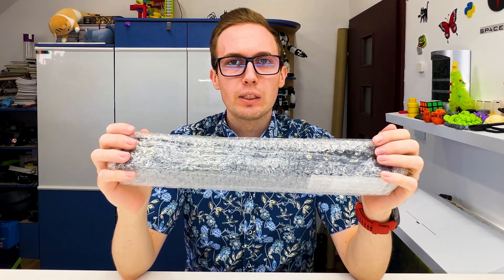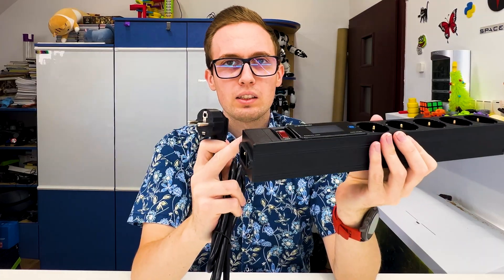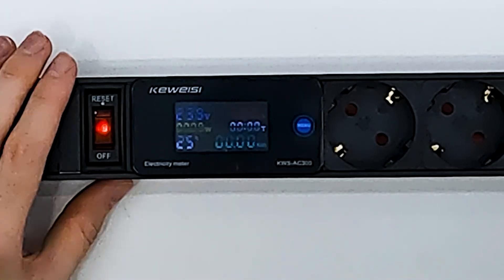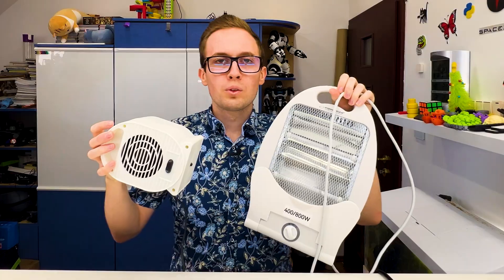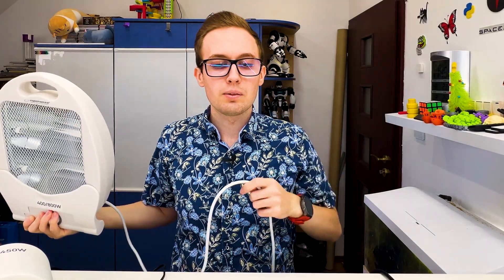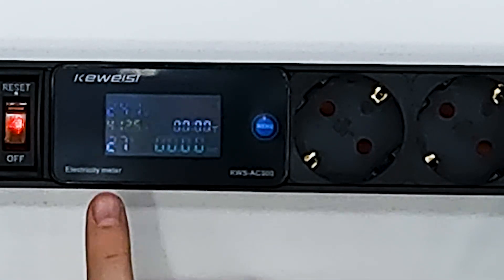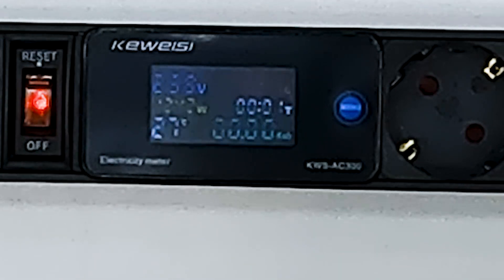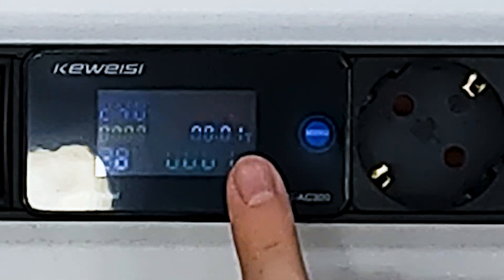Smart Power Strip with Energy Meter - Monitor Electricity Usage Easily!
AliExpress Tech Picks – Smart Power Strip with Built-in Energy Meter

Discover the KEWEISI Power Strip with electricity meter (KWS-AC300) – a smart way to monitor your power consumption directly from the socket!
This surge protector gives you real-time readings of voltage, current, power (W), and total kWh, making it perfect for PCs, gaming setups, or home appliances.

Features Highlighted in the Video:
- Built-in digital electricity meter
- Real-time monitoring (V / A / W / kWh)
- On/Off switch with overload protection
- 5× EU sockets for multiple devices
- Energy saving and easy tracking

Current Price & Discounts:
Check the latest price and deals directly on AliExpress.

Tap this link for more handpicked items

Or enter my search code [AY15UY] on the AliExpress homepage to find my curated collection of top tech gadgets.

I tested this energy meter power strip to see how accurate it really is. It’s surprisingly handy for anyone who wants to understand how much power their devices actually use. Perfect for home offices, gaming setups, and energy tracking enthusiasts.

Search code: AY15UY

Special offers for new AliExpress clients (reflink)

🍕 Enjoying my content? Buy me a pizza! Your support helps me continue creating valuable reviews and tech tips: